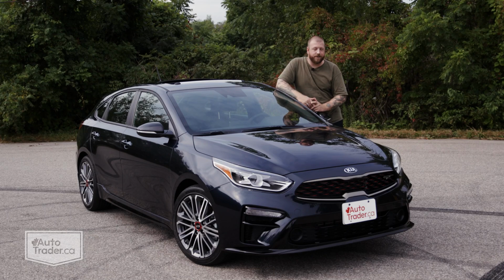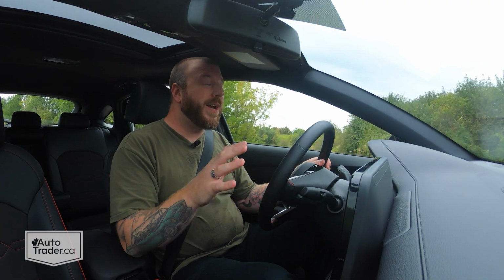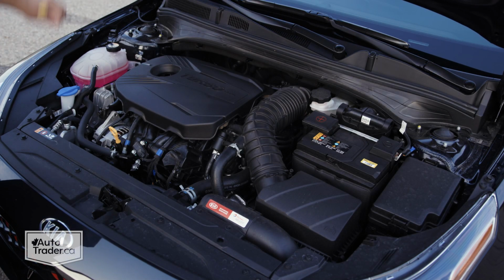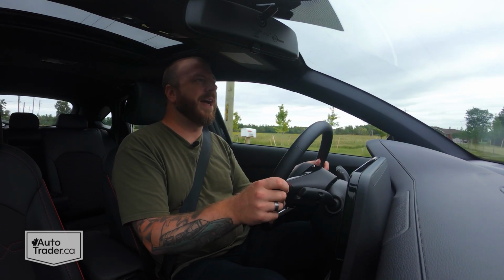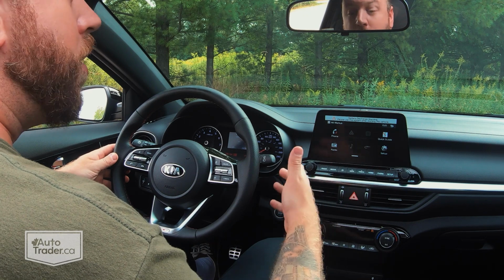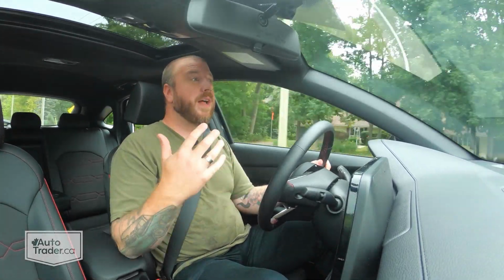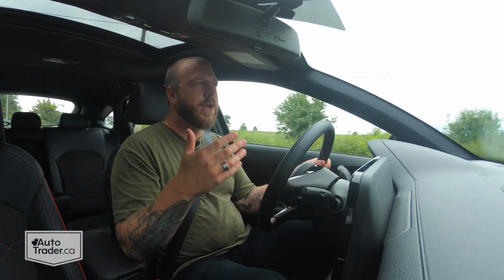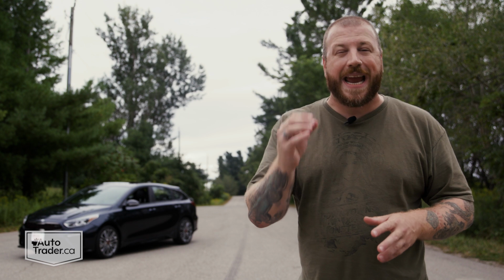2021 Kia Forte5 Review: Finally, a third pedal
When Kia stuffed a turbo motor into its compact Forte5 in 2020, it created a very likeable little car that could almost be considered a hot hatch. It was, however, short of one simple-yet-significant element: a manual gearbox. The 2021 Kia Forte5 GT addresses that issue with a slick-shifting six-speed that’s not necessarily better than the now-optional automatic, but it’s unquestionably more engaging – and arguably more fun. It’s also a quick way to save some cash. Join AutoTrader.ca Road Test Editor Dan Ilika for a spot of good, clean fun in a budget-friendly hatchback that makes some clever trade-offs.

00:00 Intro
00:51 Good, clean fun
02:20 Powertrain and Specs
03:21 Manual transmission impressions
04:18 Fuel economy
05:04 Cabin design
05:29 Infotainment and User-friendliness
06:27 Passenger and cargo space
07:38 Amenties and Safety tech
09:18 Pros and Cons
09:34 Conclusion